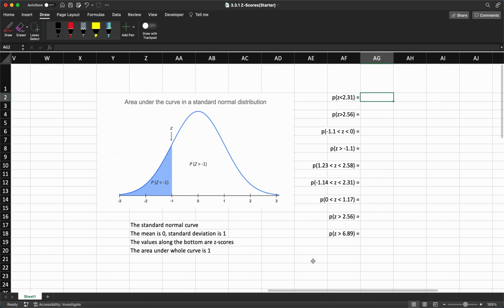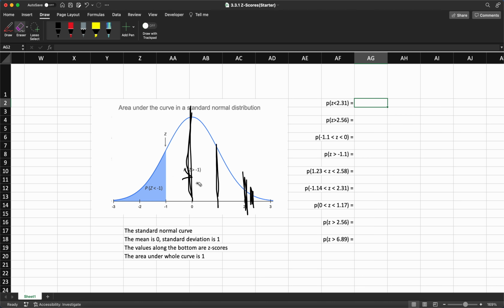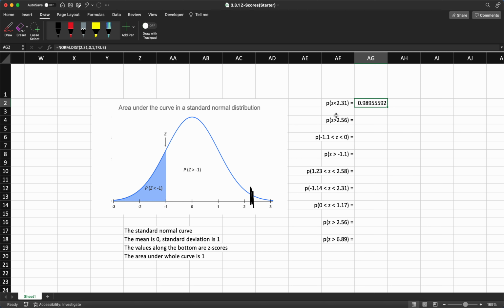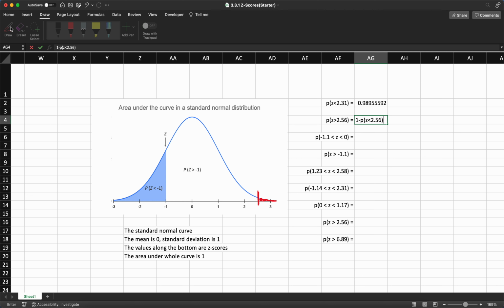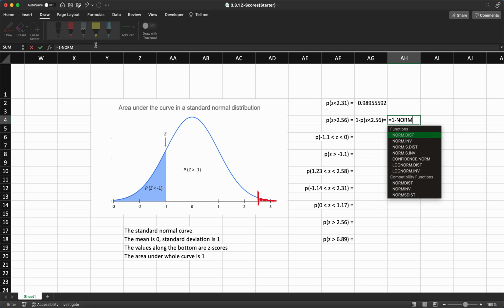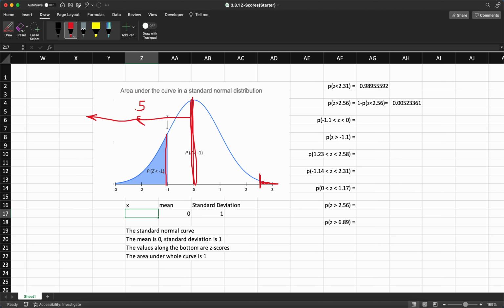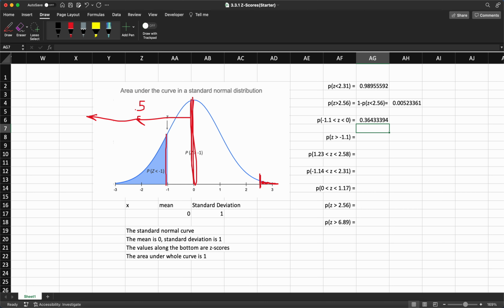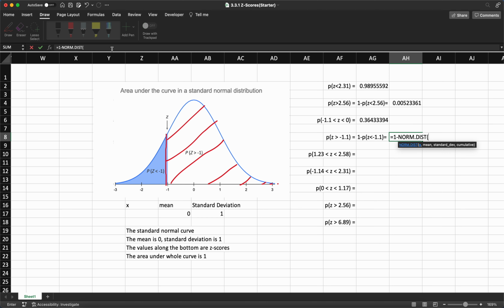3.3.3 Z Scores-Part 3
This video introduces the standard normal curve and how we will use it to calculate probabilities.